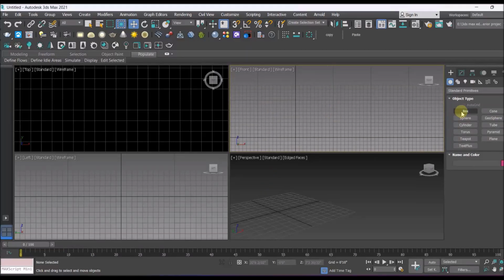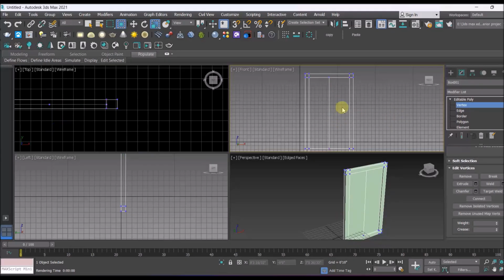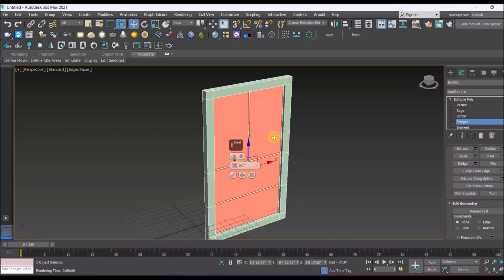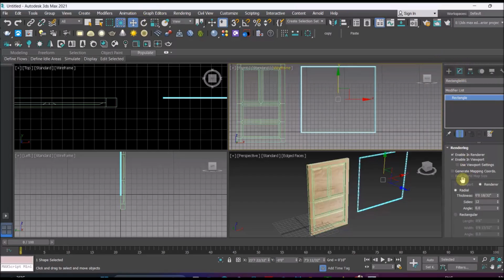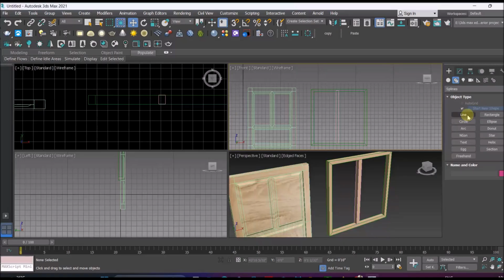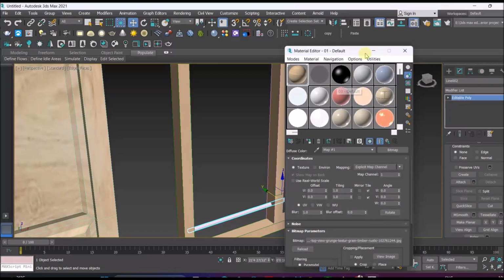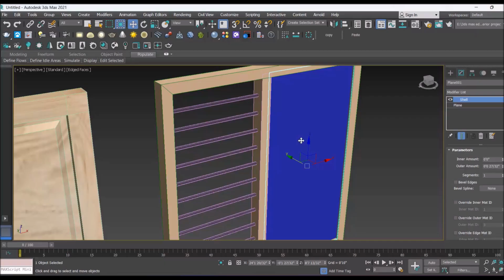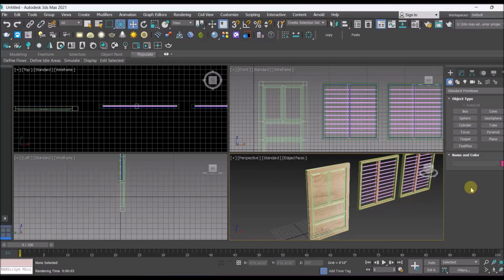3ds Max Beginner Tutorial | Create a Simple Door & Window | Easy Step-by-Step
In this beginner-friendly 3ds Max tutorial, you'll learn how to create a simple door and window using easy modeling techniques.

This tutorial is perfect for architecture students, interior designers, and beginners who want to improve their 3D modeling skills.

📚 In this video, you'll learn:
✔ Create a simple door
✔ Create a simple window
✔ Basic box modeling techniques
✔ Editable Poly workflow
✔ Beginner-friendly modeling tips

🎯 Perfect For:
• Beginners
• Architecture Students
• Interior Designers
• Civil Engineering Students
• 3D Modeling Enthusiasts

New tutorials every week on:
✔ AutoCAD
✔ 3ds Max
✔ Revit
✔ SketchUp
✔ Enscape
✔ Lumion

✨ Visualizing Dreams. Designing Reality.